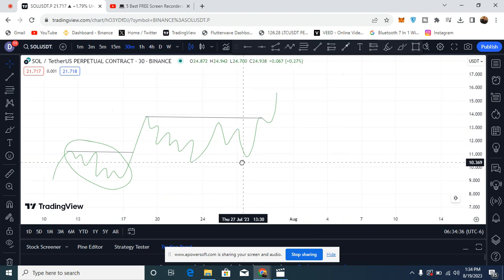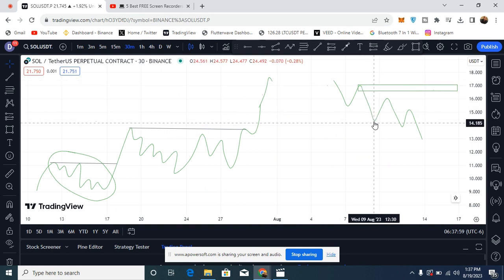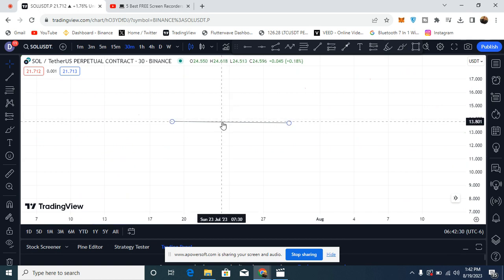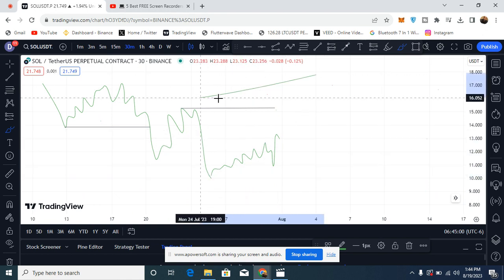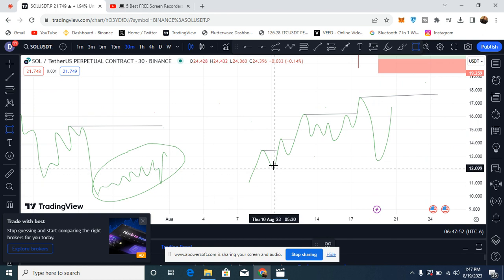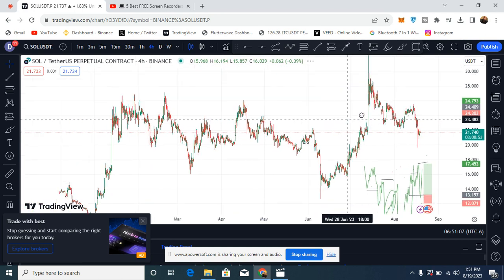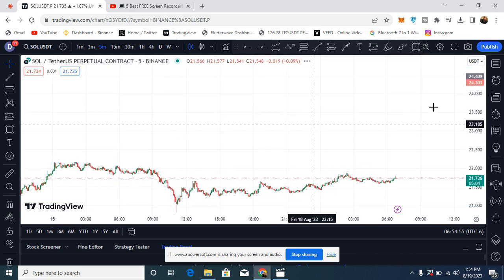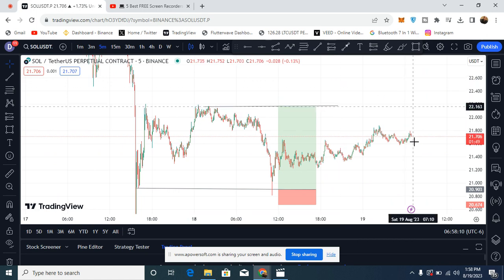How to trade Liquidity and market structure for massive profit.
in this video you would learn the right way of trading liquidity and market structure on different time frame